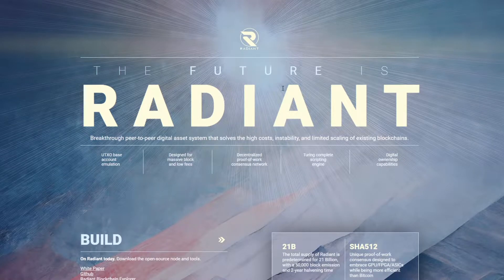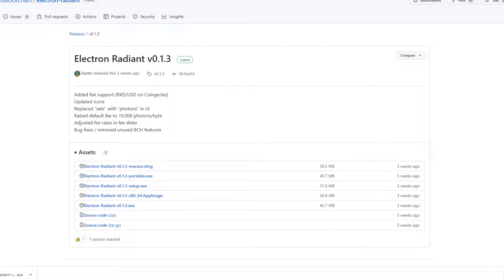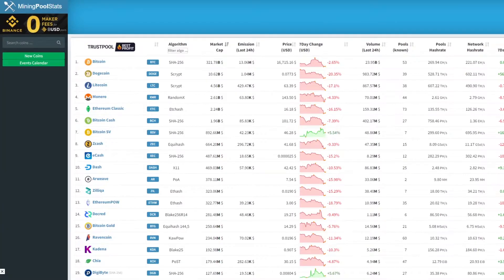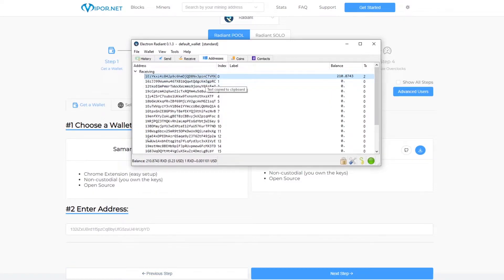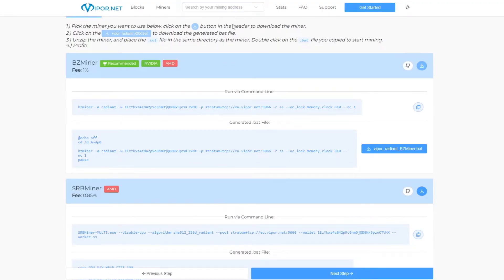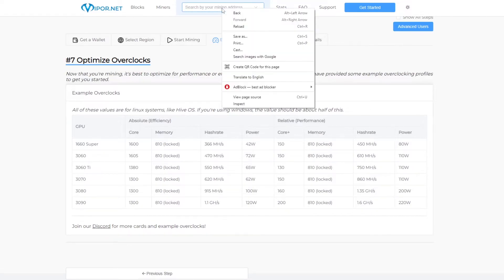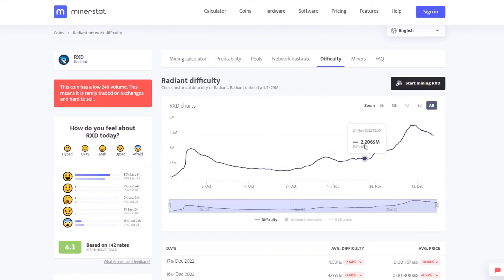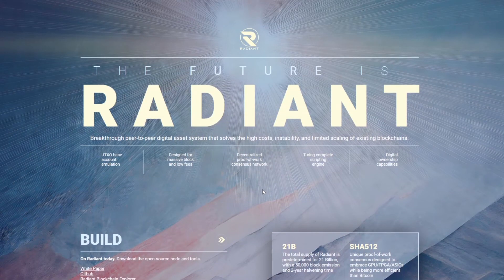How To Mine Radiant Coin + Radiant Wallet Setup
In this video i show you how to setup a radiant coin wallet and then show you how to start mining radiant coin on your computer at home. Radient coin can be mined using any crypto mining equipment including GPU, FPGA and ASIC miners.

00:00 Radiant Coin Wallet Setup
01:58 How To Mine Radiant Coin
05:04 How To Track Mining - Radiant Coin Information